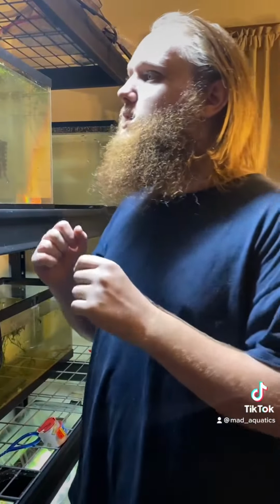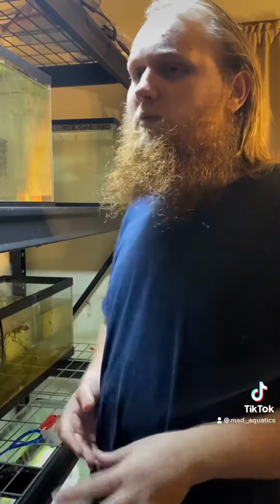Guppy breeding selection. Can’t wait to see what we get. 🐟🐠👶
Selecting one of our bright colored guppy males and giving him seven females to breed in his own harem. ￼